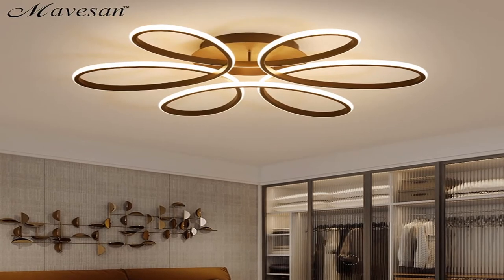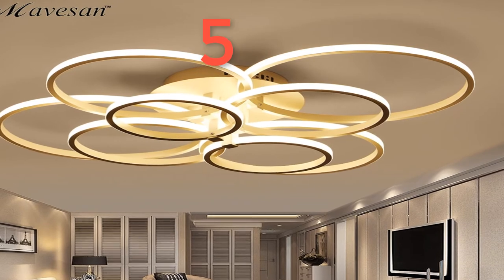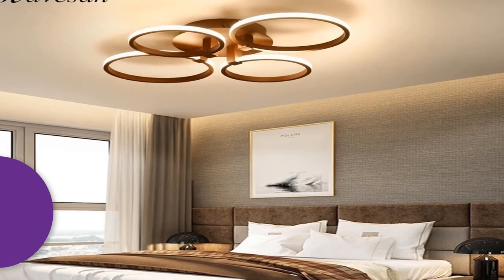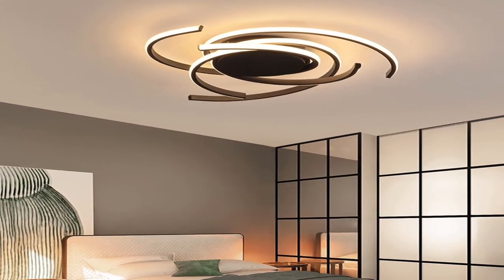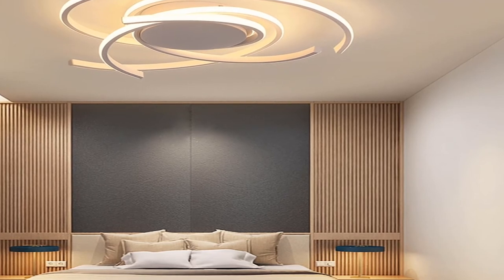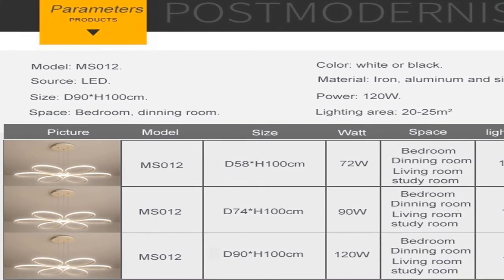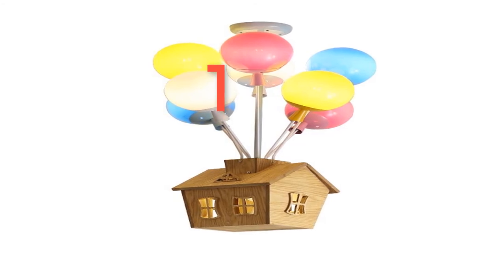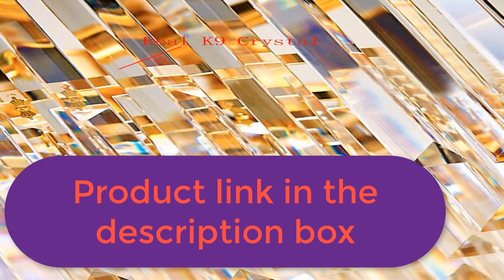Top 5 ceiling lights for living room । Led ceiling lights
1.LED Ceiling Lamp Living Room
2.led ceiling lights living room
3.led lights dining room
4.Ceiling light Childrens room
5.Modern Bedroom LED

Description:
Modern Ceiling Lights LED Ceiling Lamp For Living Room Bedroom White coffee color surface mounted round Lamps remote control.
modern led ceiling lights living room bedroom study balcony indoor lighting black white aluminum ceiling lamp fixture.
Living room ceiling lamp led dimmable for bedroom aluminum body indoor lighting fixture plafonnier led lights dining room.
Ceiling light Childrens room living room restaurant dining room decorative lights for home kids simple Modern led ceiling lamp.
Lighting Gold Crystal Ceiling Light Luxury Modern Bedroom LED Lustres De Cristal Home Indoor Lighting Fixtures.

Brand Name: Mavesan.
Is Bulbs Included: Yes.
Usage: Daily Lighting.
Number of light sources: 20.
Body Material: iron.
Finish: iron.
Install Style: Surface mounted.
Switch Type: None.
Application: Kitchen.
Technics: Plated.